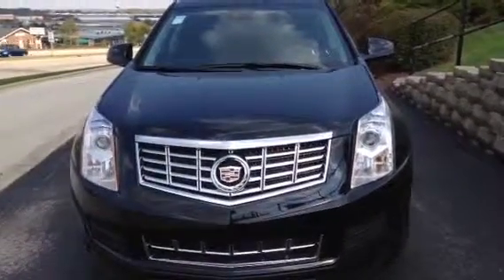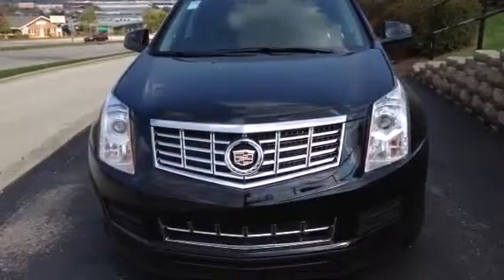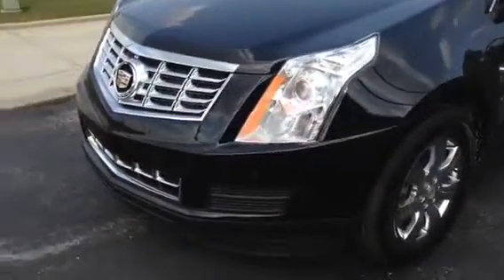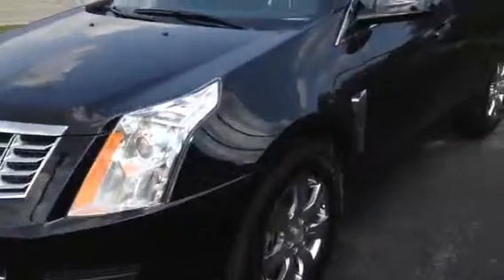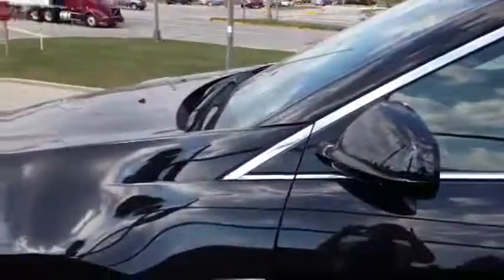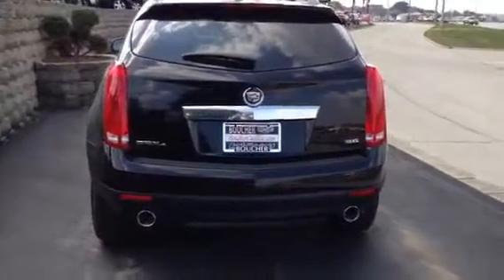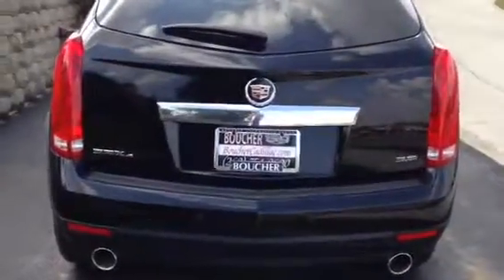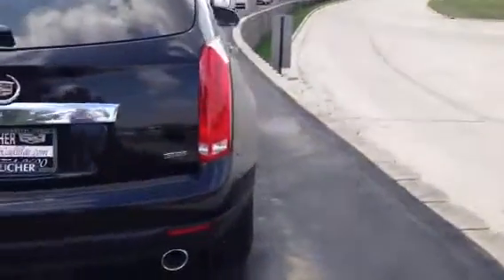2015 Cadillac SRX Luxury Collection Boucher Cadillac